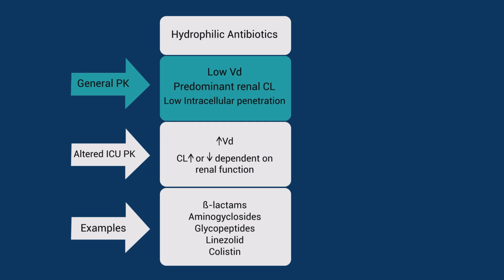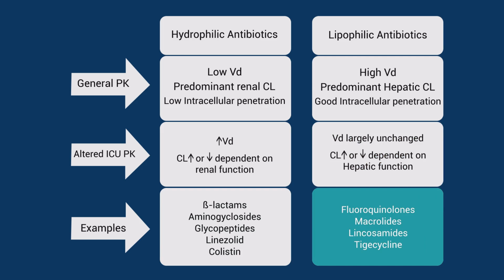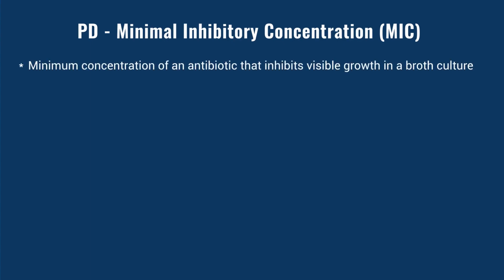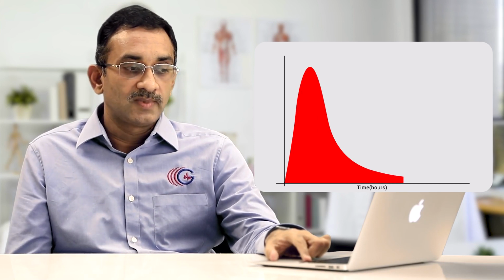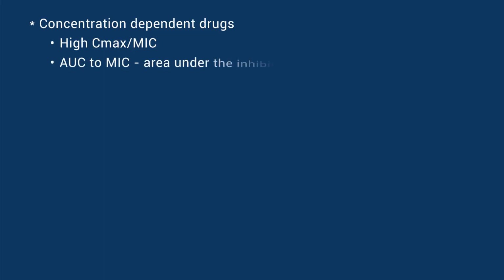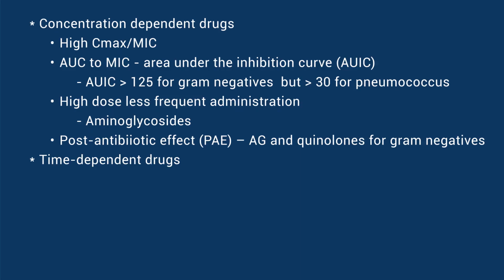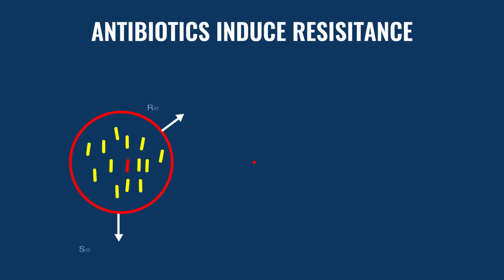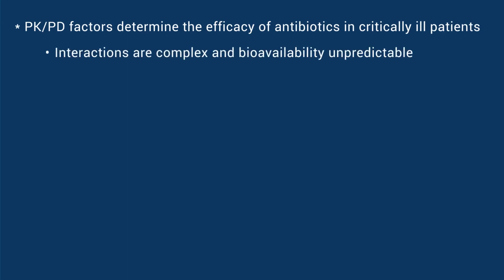SOS-AMR: Pharmacokinetic and Pharmacodynamic principles of antibiotic therapy - Part 2 of 2